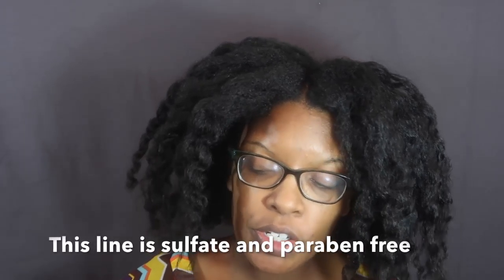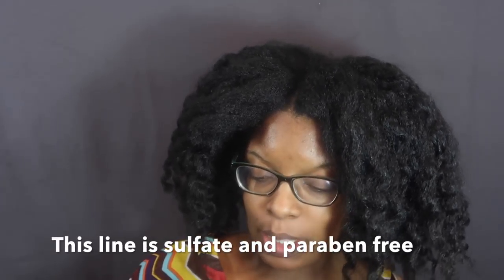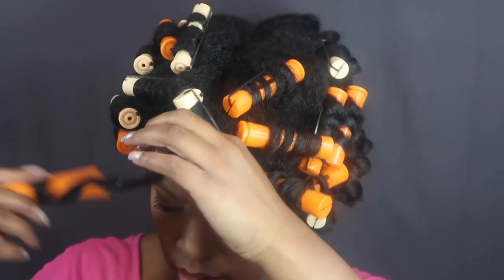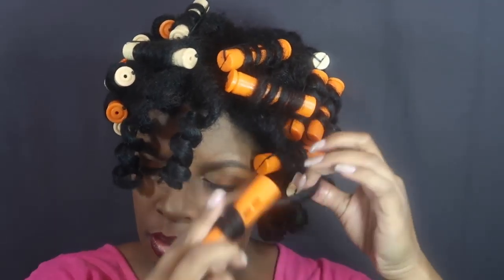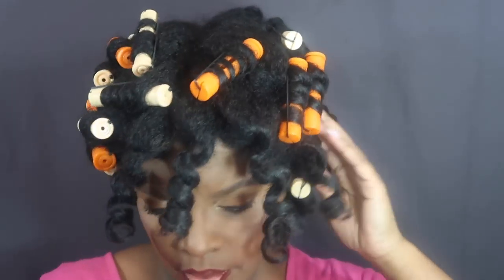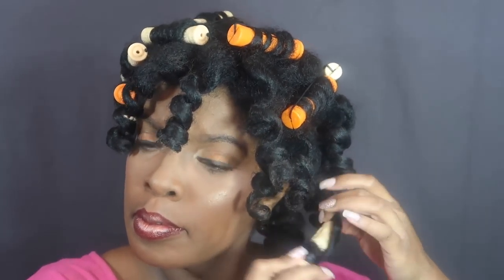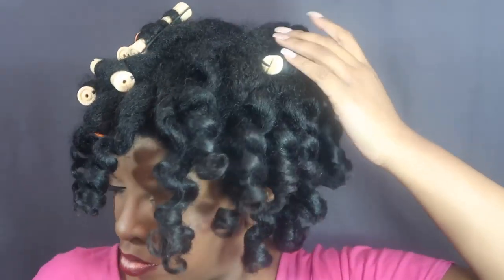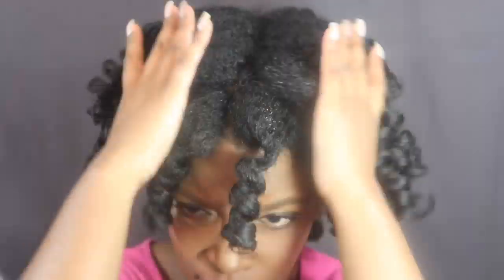MANE CHOICE ROD SET | PINK LEMONADE AND COCONUT MOUSSE AND 3-In-1 LEAVE IN CONDITIONER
Here is a rod set using The Mane Choice's foaming mousse and 3-In-1  leave in conditioner. So far, I've really liked this line.
I purchased the conditioner through Amazon and the styling mousse at my local Sally's
EQUIPMENT USED
🔸 LAPTOP: MAC